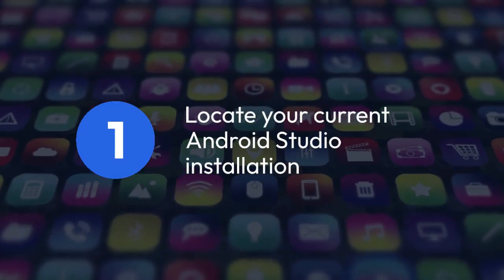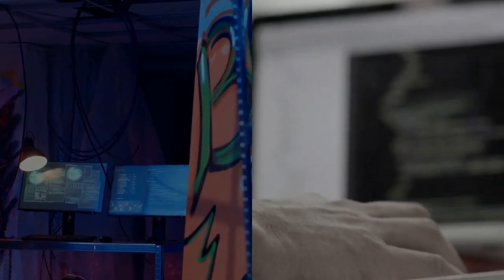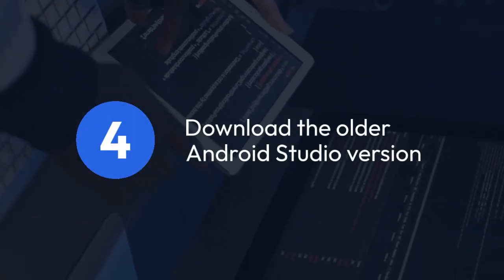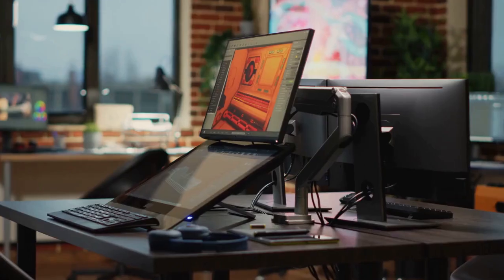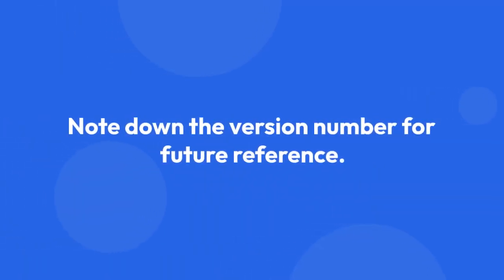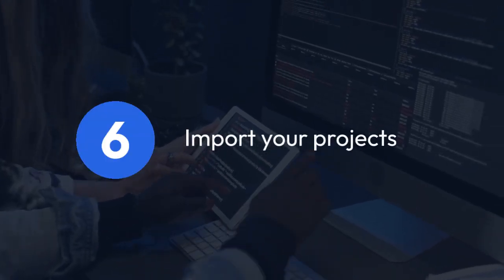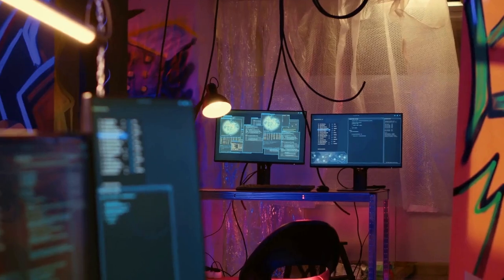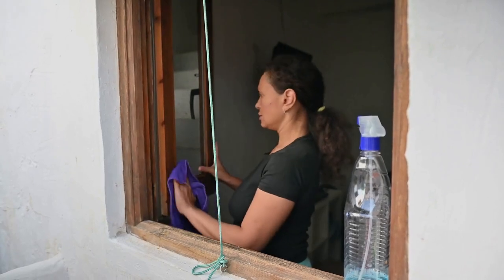How to Downgrade Android Studio to Fix the 'Scanning Files to Index' Error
In this tutorial, you will learn how to downgrade Android Studio to resolve the "Scanning Files to Index" error that may occur during the indexing process. Follow the step-by-step instructions to easily revert to a previous version of Android Studio and eliminate this common issue. Don't let the scanning files error slow you down – watch this video and get back to coding smoothly!